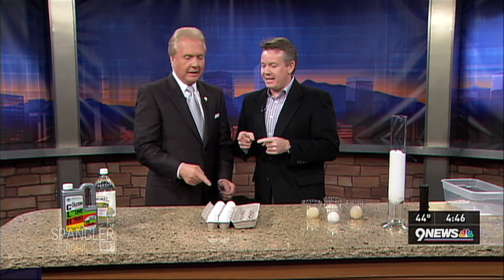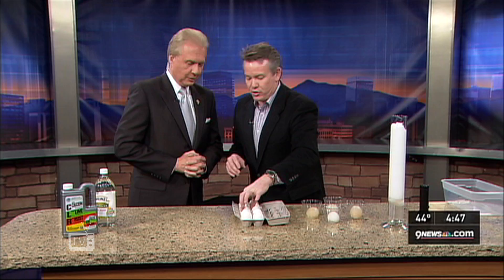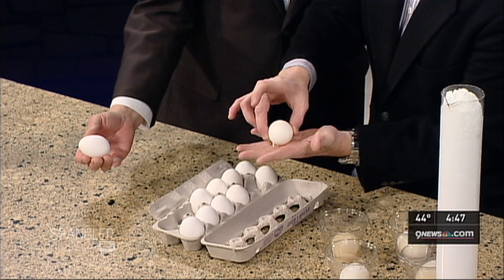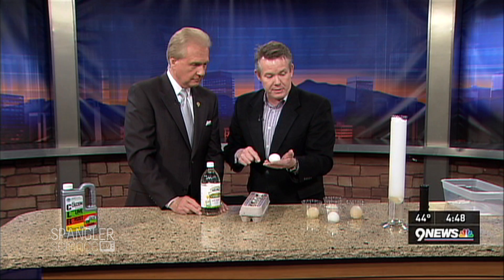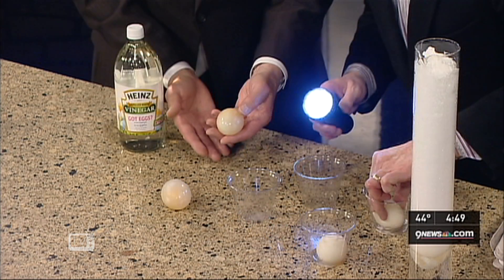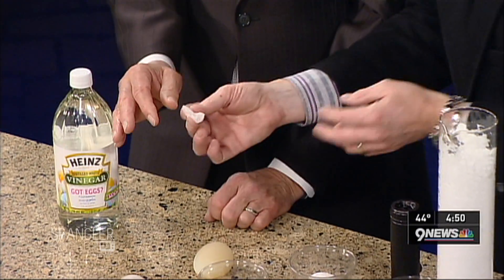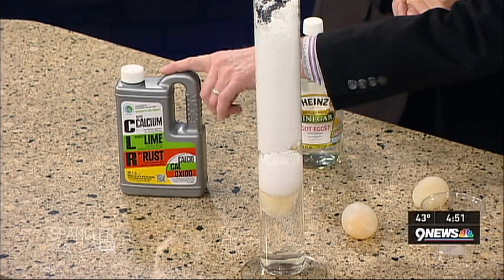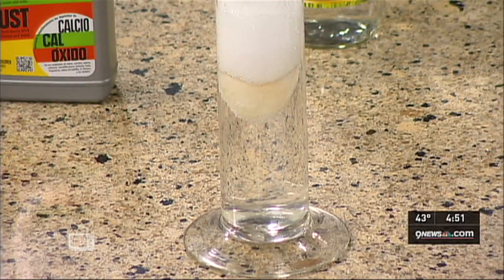Naked Egg - Cool Science Experiment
Our science guy, Steve Spangler, is obsessed with one thing this time of year... eggs. He has one of the largest collections of cool egg experiments and he's here to share one of his best... how to make a naked egg.